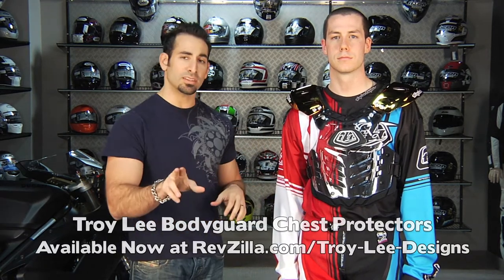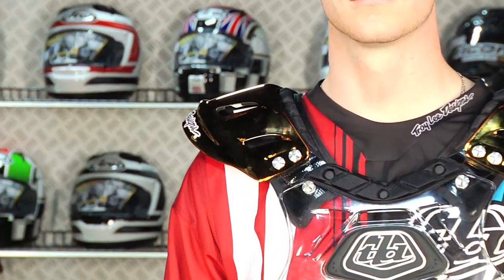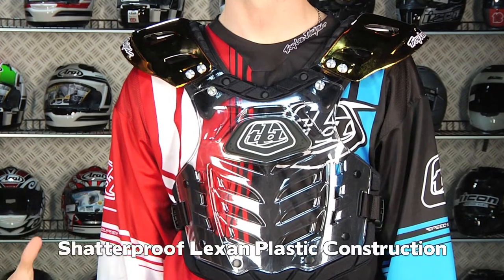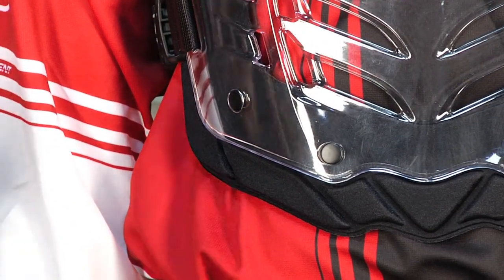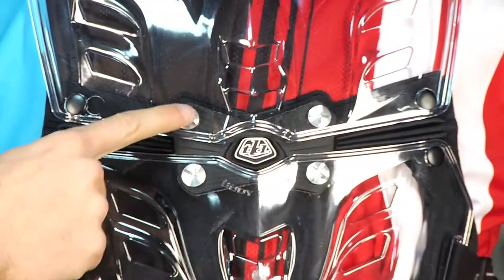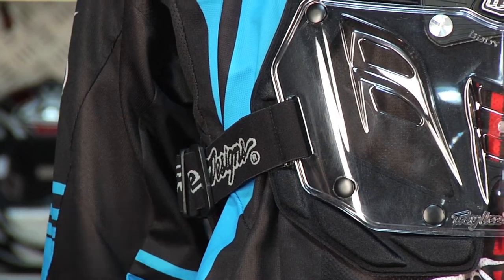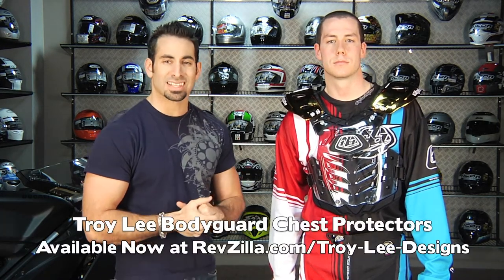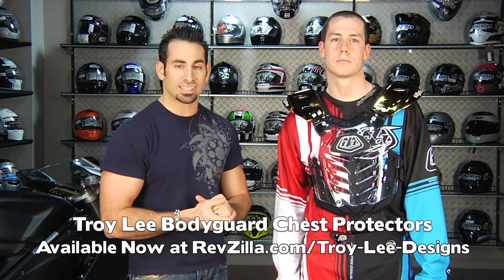Troy Lee Bodyguard 2 & Lite Chest Protector Review at RevZilla.com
Troy Lee Bodyguard 2 & Lite Chest Protector Review

Both the Troy Lee Bodyguard 2 & Troy Lee Bodyguard Lite Chest Protectors use shatterproof lexan plastic in their main construction, with the "2" having the addition of hard shoulder cups (which are removable). These lexan hard parts are backed by color-matched Bio-Foam for shock absorption. This bio-foam color-matches to the lexan and is completely removable and washable. The two-piece back plate increases mobility and comfort while the adjustable shoulder straps allow a custom fit.